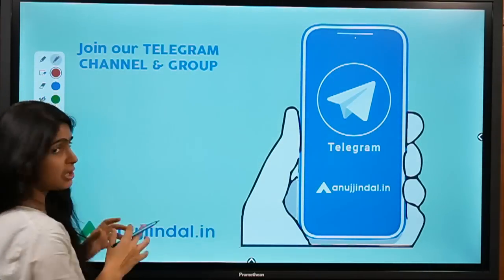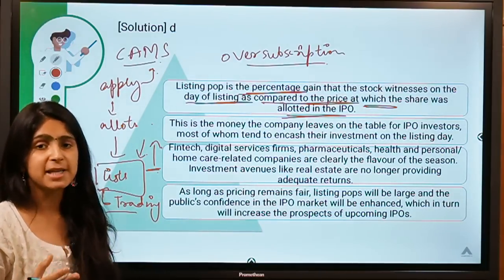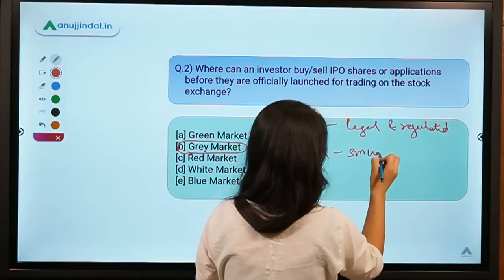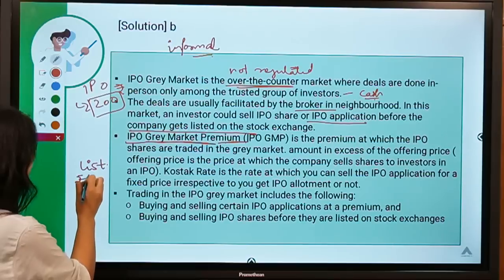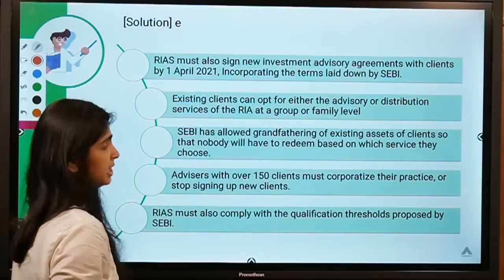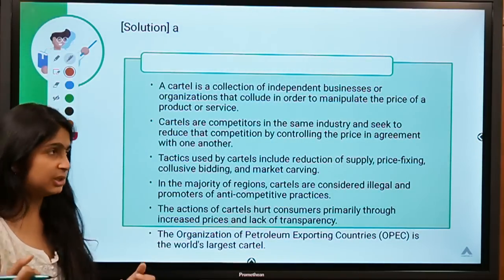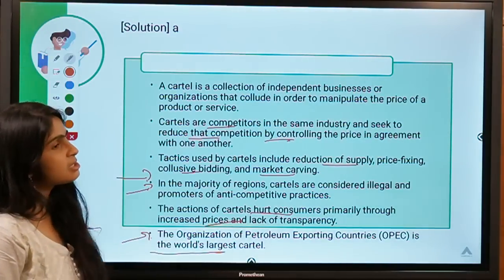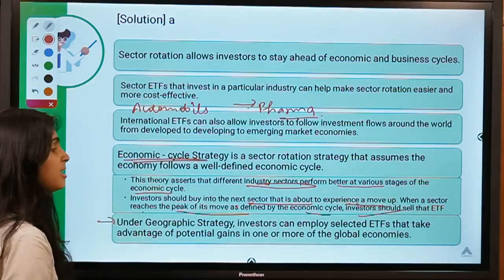RBI 247 | Daily RBI Current | RBI Grade B 2020 & SEBI Grade A 2020 | Day 140